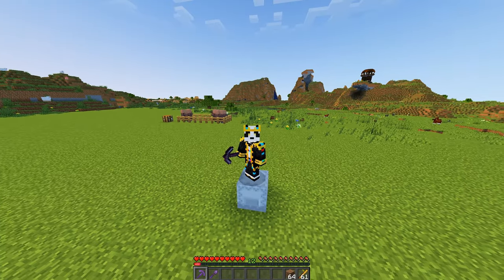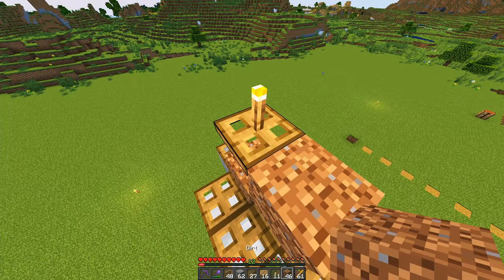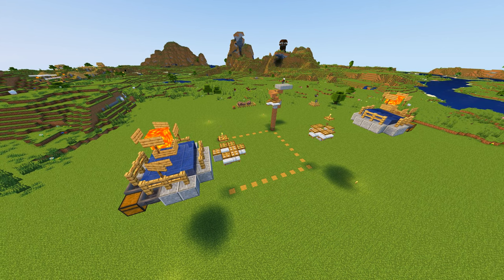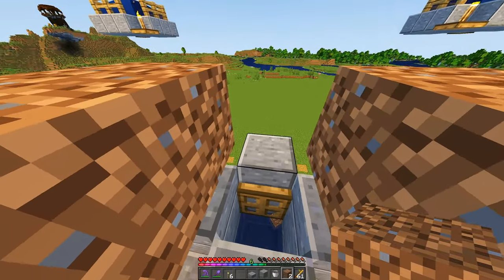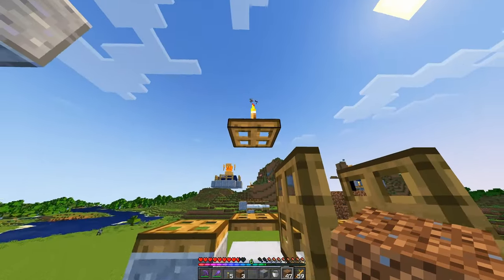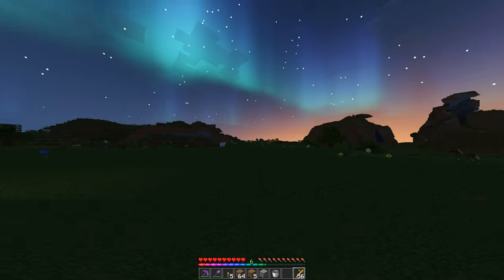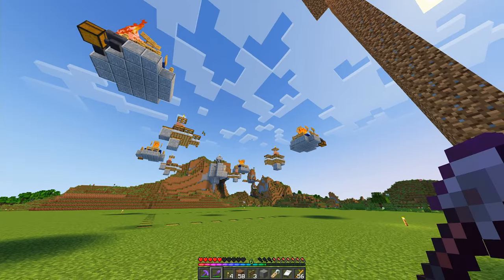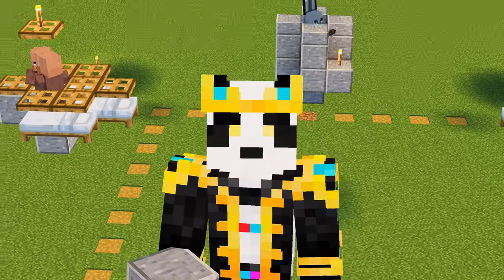Minecraft IRON FARM 4x - Fast, No Redstone, 1100+ Iron/Hr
The Original 1 Pillager 4 pod Easy IRON FARM in Minecraft. EASY MUST HAVE IRON FARMS you can build this early game in your Minecraft World with No Redstone Required. 4 pods, easy 1000 Iron Per Hour! Java Only for this one.

Designs by @ChapmanMain

Built in Minecraft JAVA - JAVA ONLY

00:00 Intro
00:17 Materials
00:25 Build Start
02:58 Pillager Location
04:04 How to get Pillager In
05:17 Villagers in place
06:59 How to Start Farm
07:57 Time-lapse
08:25 How it Works

Iron Farm Materials
96 Builder Blocks
5 Slabs
1 Stair
48 Fences
40 Signs
37 Trap Door
8+ Hoppers
4+ Chest
5 Water
4 Lava
12 Beds
12 Villagers
Nametag
1 Pillager from Roaming Raid party or an Outpost
2 Stacks of Temporary Blocks (Dirt)